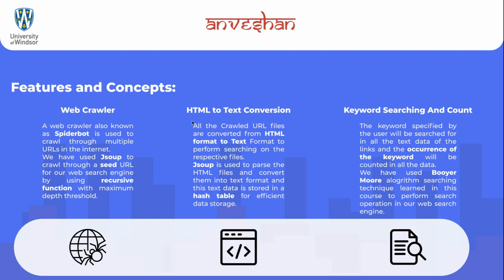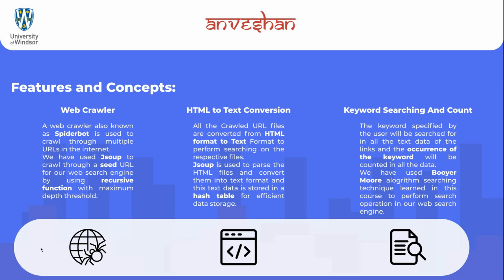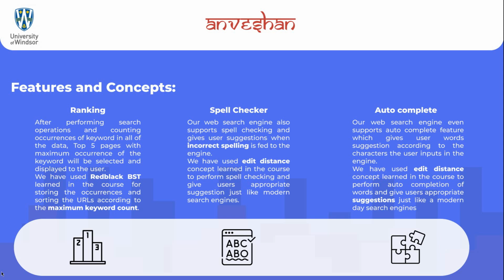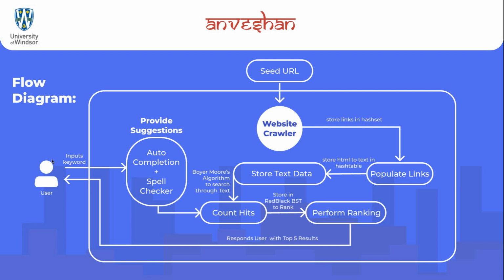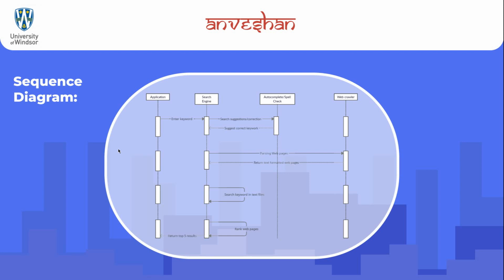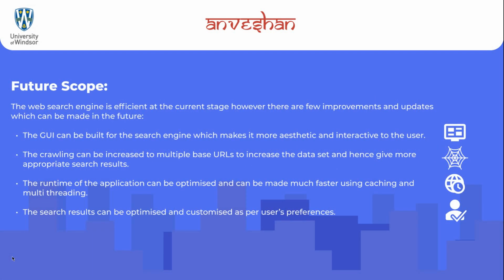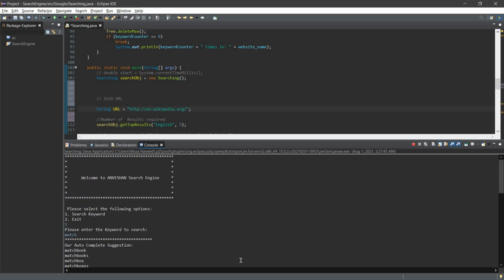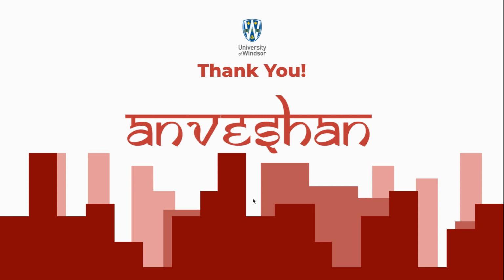Web Search Engine- Project - Advanced Computing Concept - University of Windsor - May2021 | Anveshan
ACC Final Project
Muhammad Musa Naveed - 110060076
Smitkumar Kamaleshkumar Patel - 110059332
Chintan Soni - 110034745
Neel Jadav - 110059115